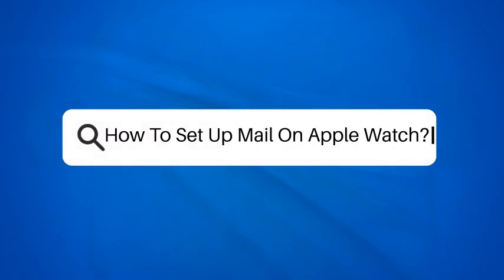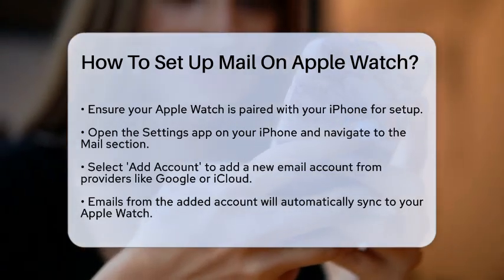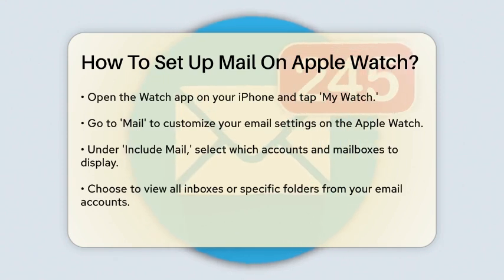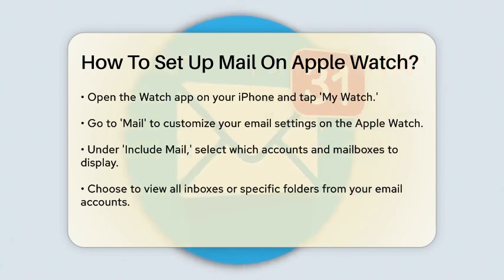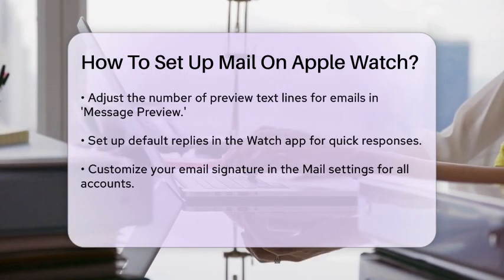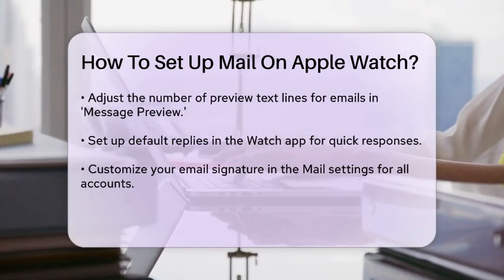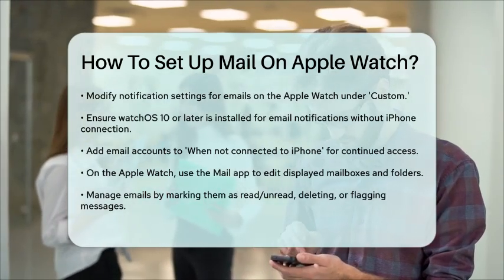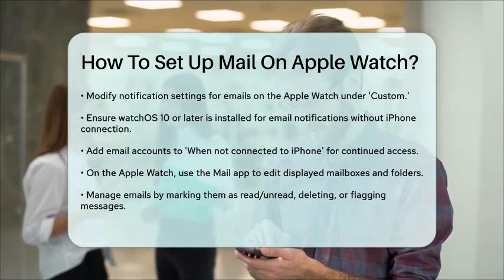How To Set Up Mail On Apple Watch? - TheEmailToolbox.com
How To Set Up Mail On Apple Watch? In this video, we’ll guide you through the steps to set up your email on Apple Watch. You might be curious about how to access your emails directly from your wrist, and we’re here to help. We’ll cover everything from pairing your Apple Watch with your iPhone to customizing your email experience on the device.

You’ll learn how to add your email accounts through the Mail app on your iPhone and how to ensure that your emails are seamlessly accessible on your Apple Watch. We’ll also discuss how to adjust settings for notifications, message previews, and default replies to make managing your emails even easier.

Whether you want to see emails from all your accounts or just specific mailboxes, we’ve got you covered.

This setup will help you stay productive and keep you updated without needing to constantly check your iPhone.